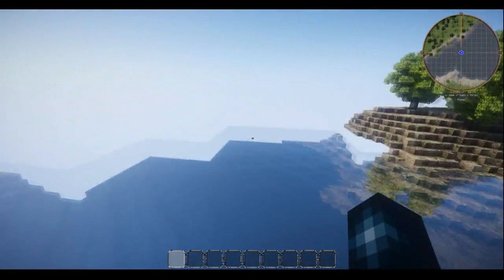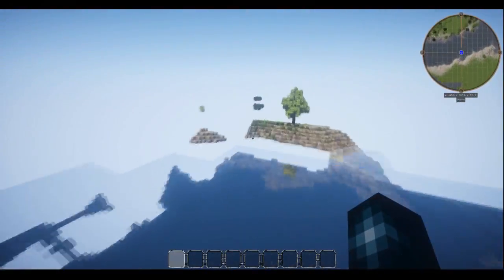Let's build 'Dale' | Ep.4 | 'Terra-formed Rhovanion!'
Welcome back to a new video! this time I show off the terraformed Rhovanion!

I'd really appreciate it if you'd share my channel to others as i think they'd enjoy it!, thank you